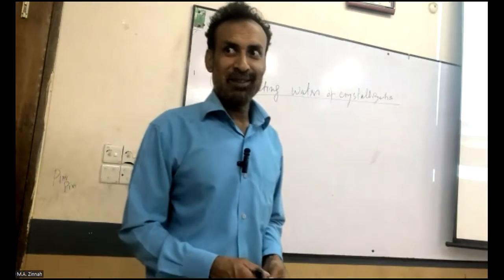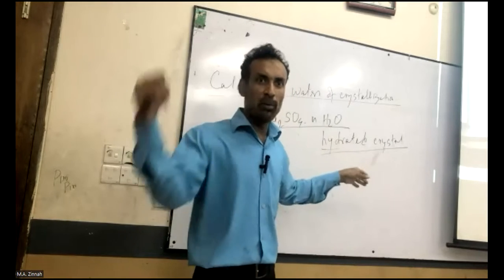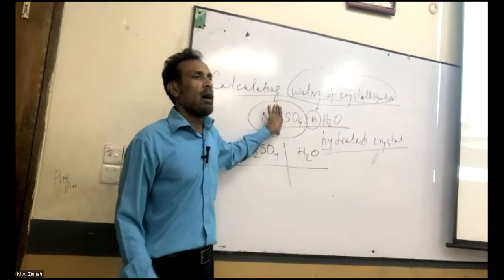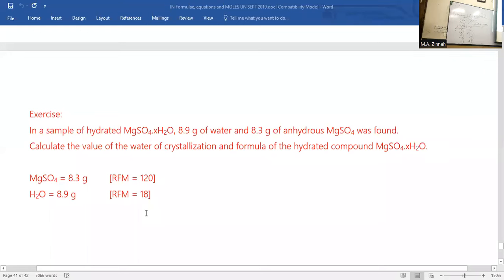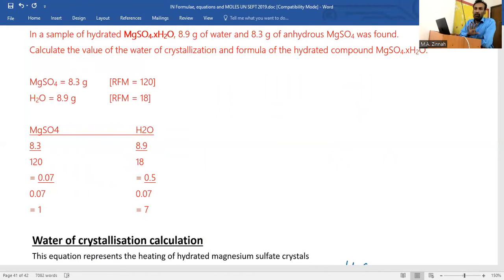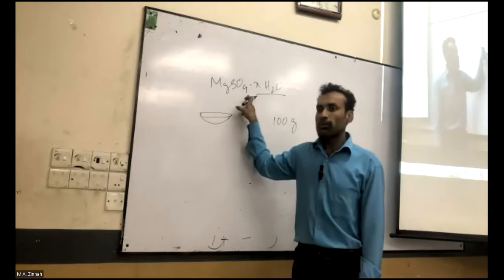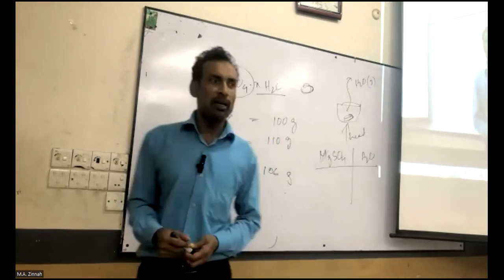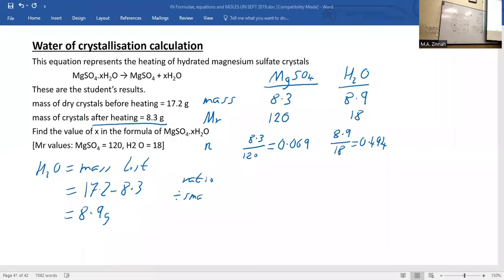Calculating the WATER OF CRYSTALLIZATION from composition of the elements by mass by M.A. Zinnah Sir